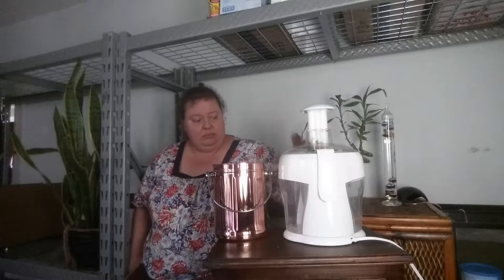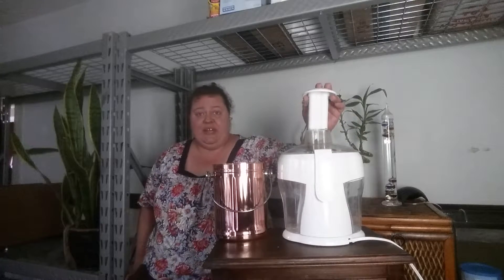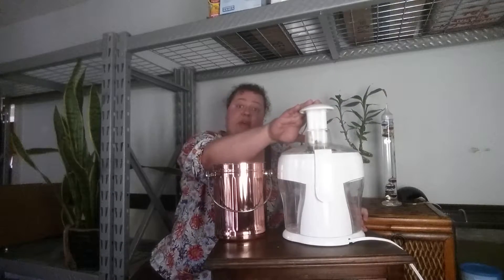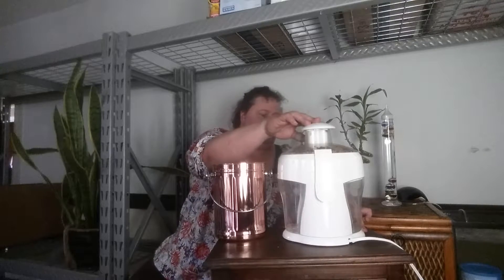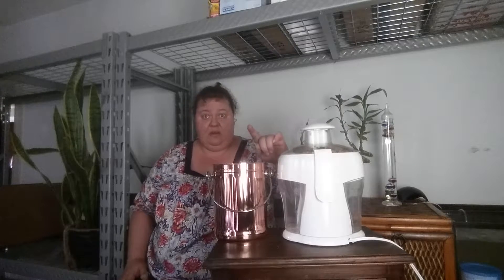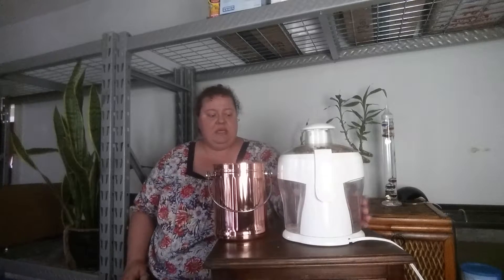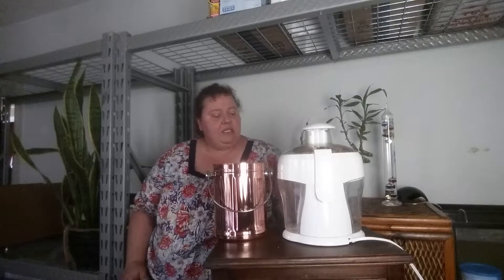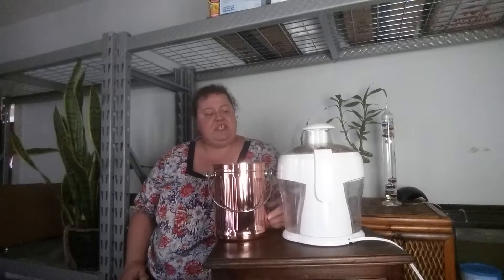How to Feed Your Worms and Your Plants With Old Produce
If you garden and keep earthworms, you can get more bang for your buck by using the same old produce to feed both. In this video, I'll show you how.